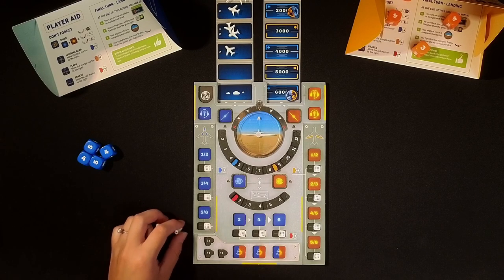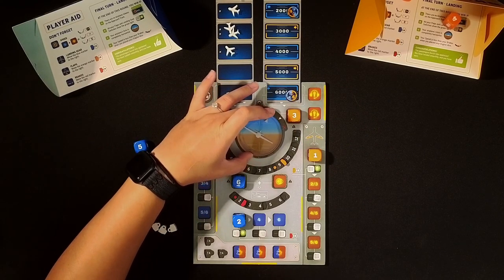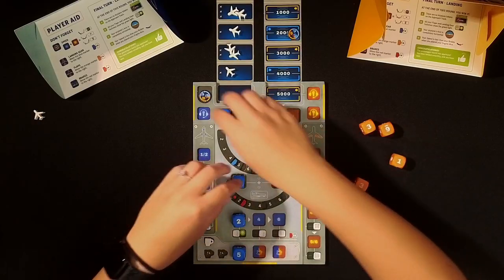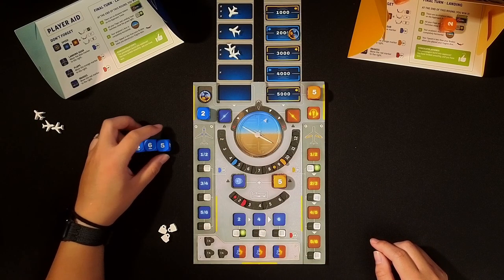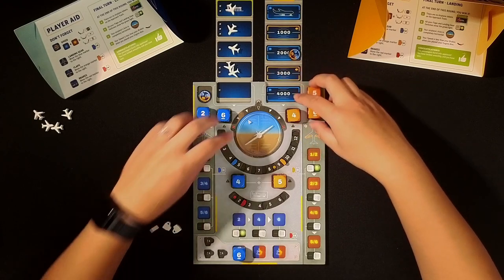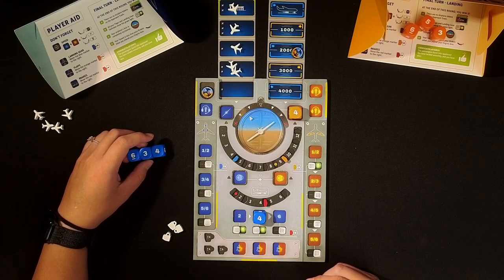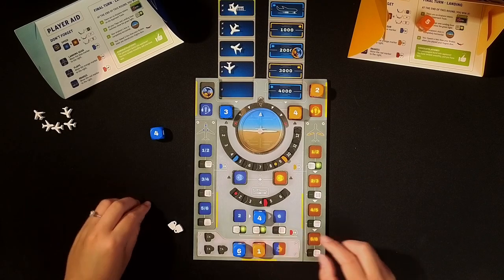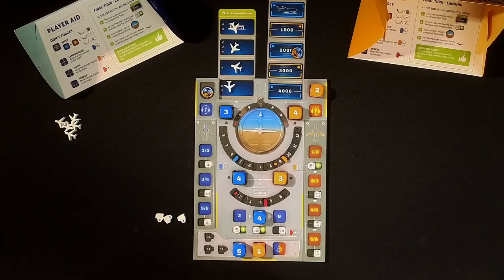Sky Team - Solo Playthrough (Attempt #2!) | DaniCha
*Feel free to let me know if I've made any mistakes and I'll be happy to make a note. My videos are not official tutorials. Always read the rulebook for official gameplay rules.*